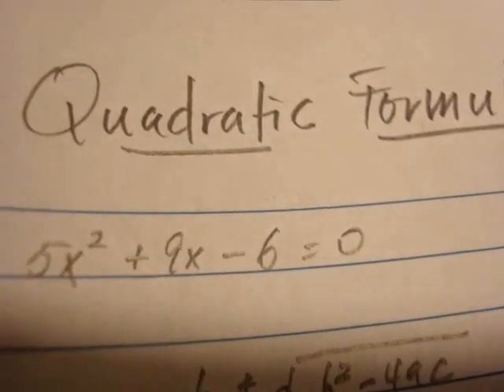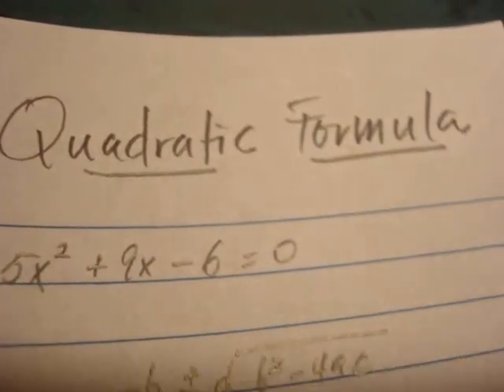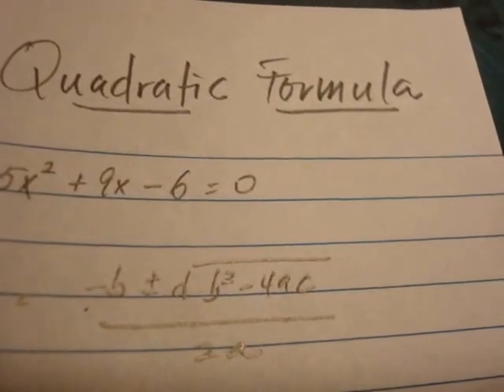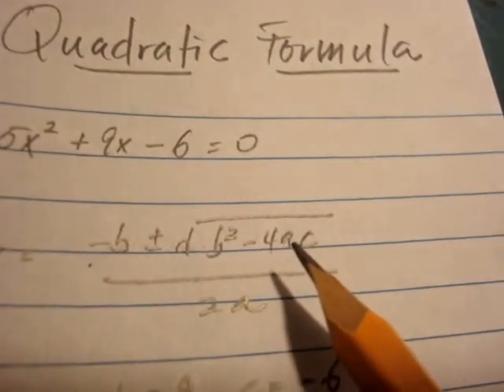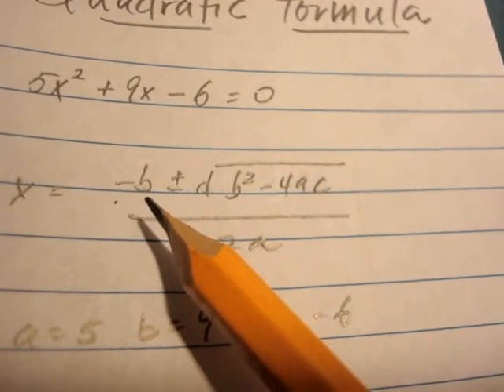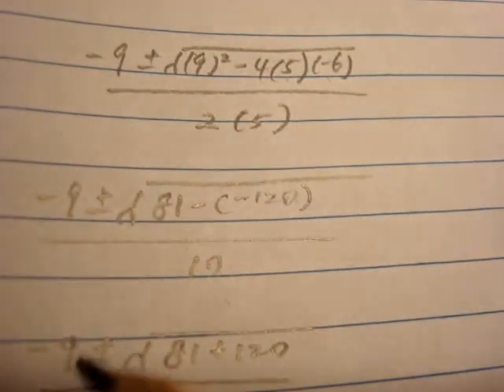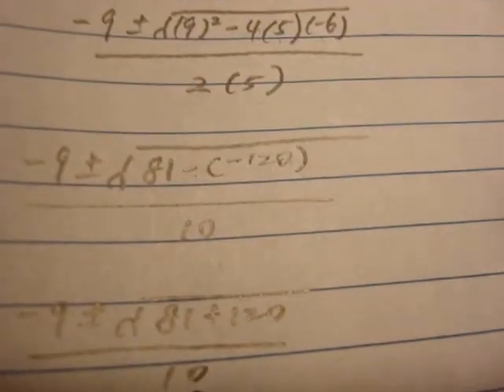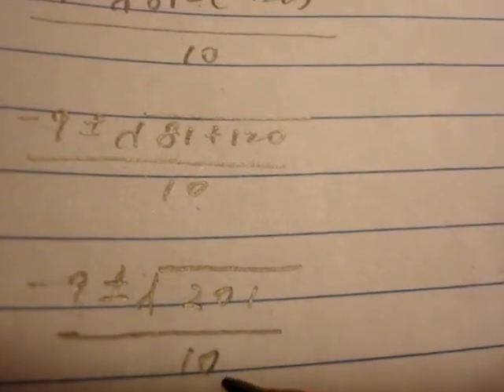Quadratic Formula - Can factor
Quadratic Formula
Quadratic Equation
Not Factorable